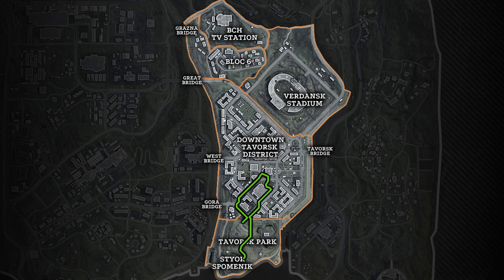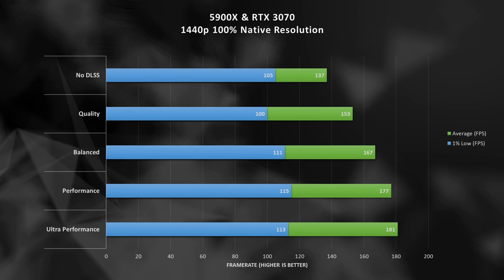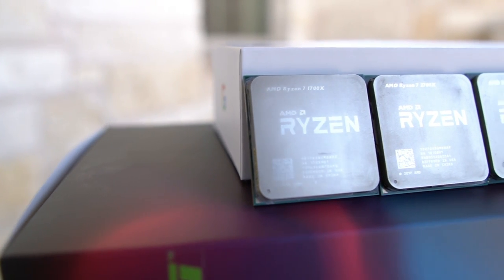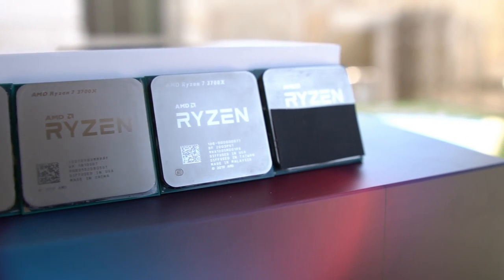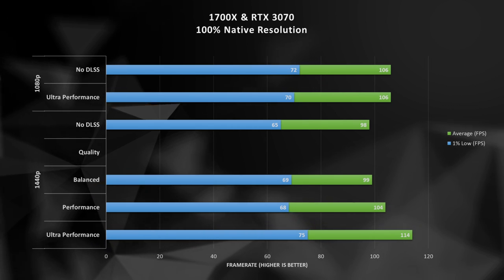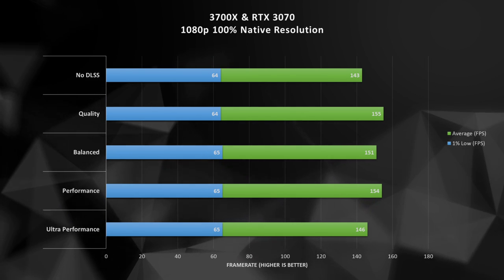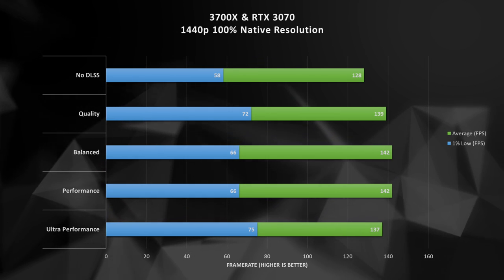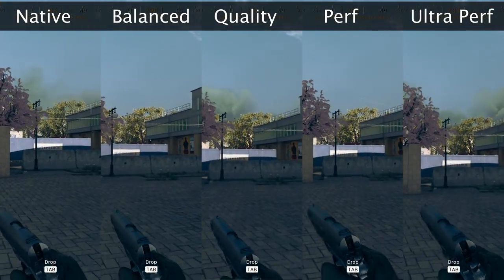Warzone DLSS Bottleneck Deep Dive | AMD Processors and Gaming Laptop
Today, we find the bottleneck of the latest Warzone DLSS update, and test a bunch of AMD processors, native rendering vs DLSS, and test out the holy grail of use cases - gaming laptops.

I'll be comparing performance using my new Warzone bench loop, and showing video of each of the options for comparison.  Tell me what you think of DLSS down in the comments!

Products Tested today:
AMD Ryzen 5 1600X, Ryzen 7 1700X, Ryzen 5 3600, Ryzen 7 3700X, Gigabyte 15G KB, RTX 3070, RTX 2060

0:00 - DLSS Deep Dive
0:47 - Single Player vs Warzone Concerns
3:13 - CPU Bottleneck Identified
4:38 1600X and 1700X Performance
6:21 3600 and 3700X Performance
7:42 Explaining Alternative Render Methods
9:26 Native Resolution FPS and Comparison
10:34 DLSS Upscale FPS and Comparison
11:58 The BEST Place for DLSS in Warzone
13:38 Summary and Recommendations